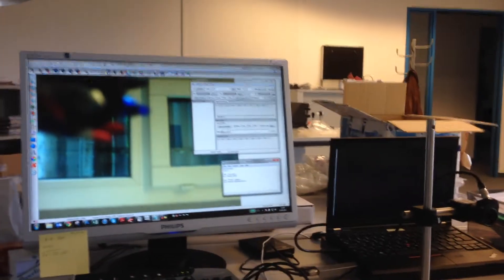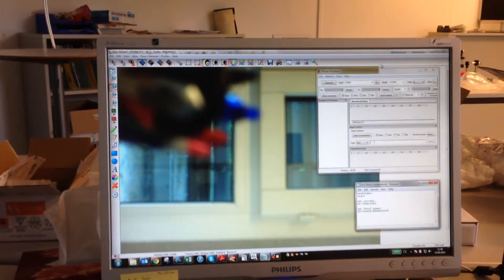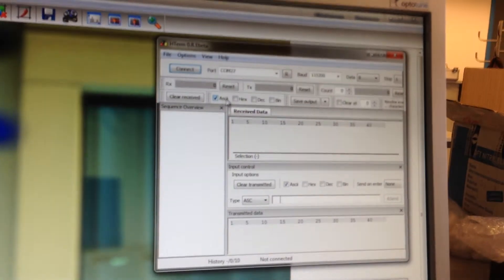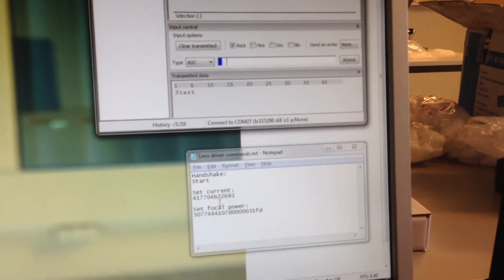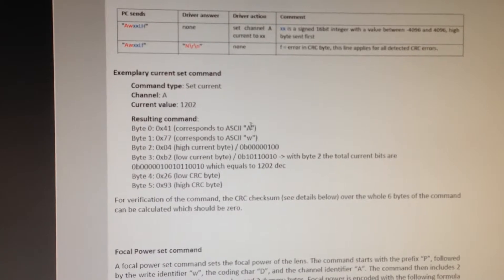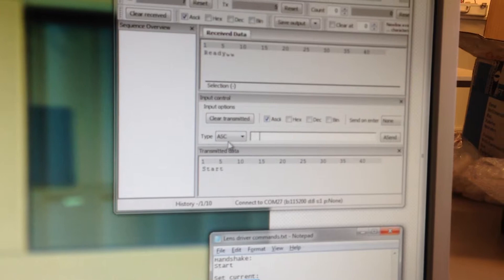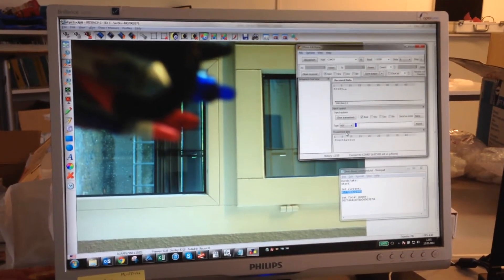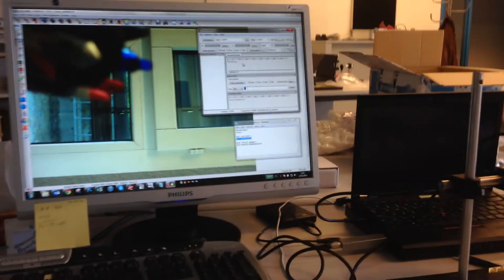Lens driver serial connection tutorial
Short video showing how serial commands can be sent to Optotune's lens driver 4i